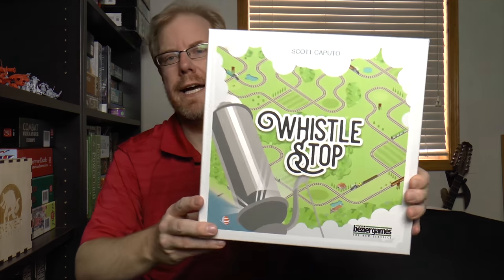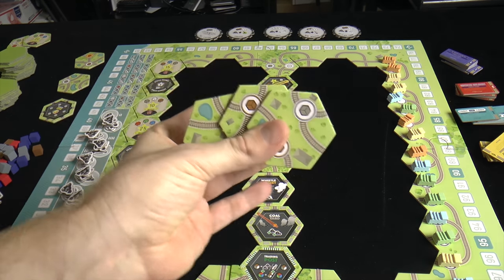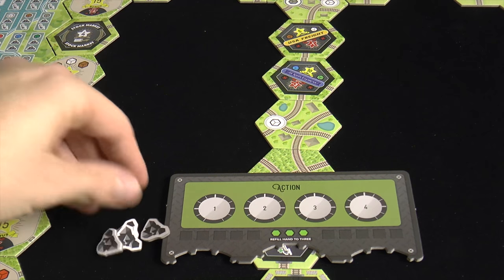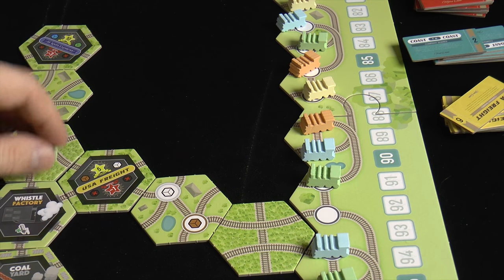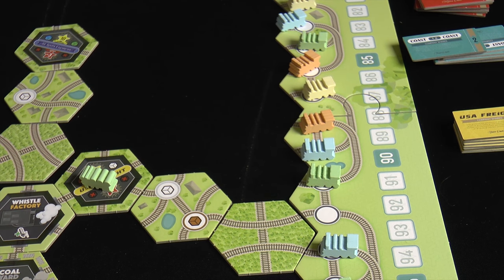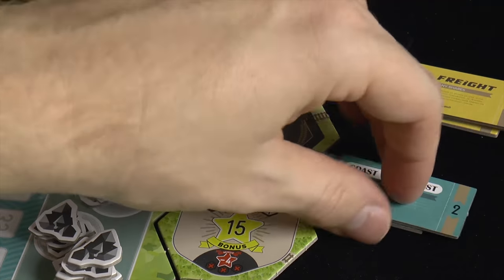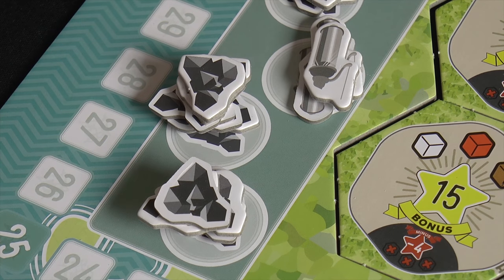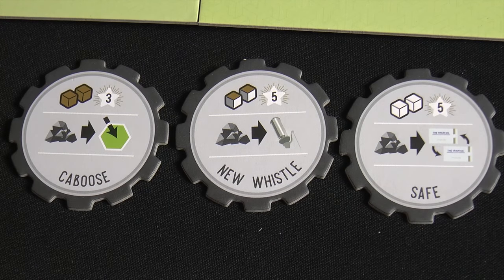Whistle Stop Review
Intro (00:00); game overview (01:00); final thoughts and review (10:25);